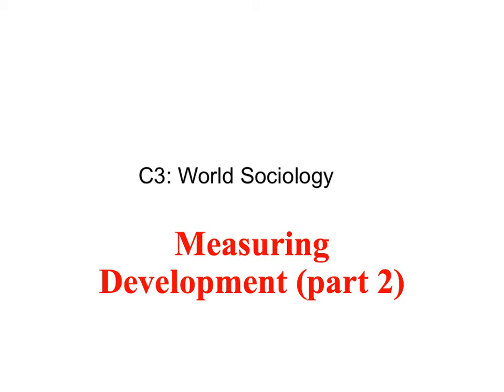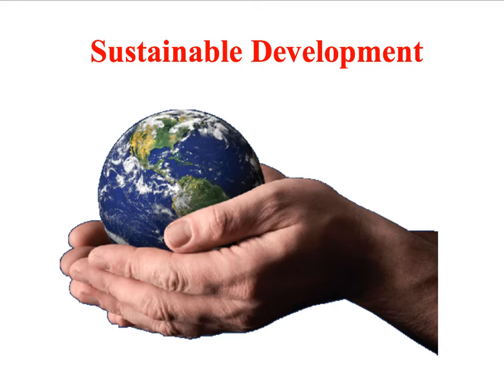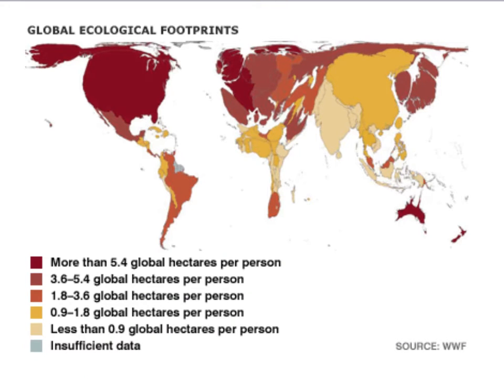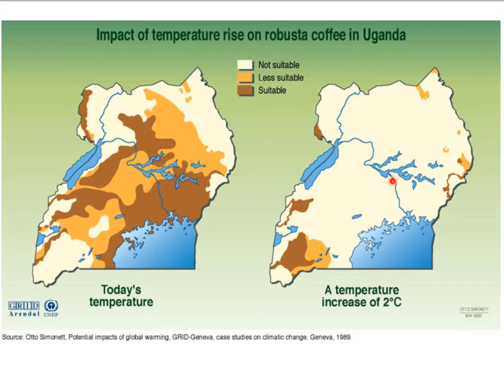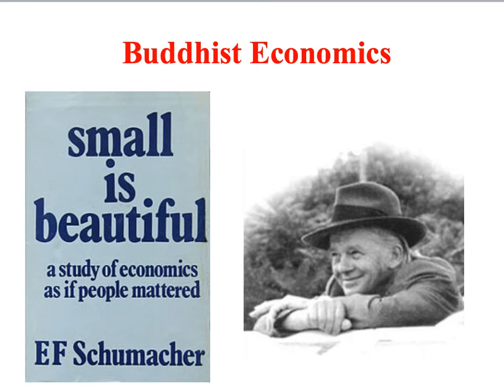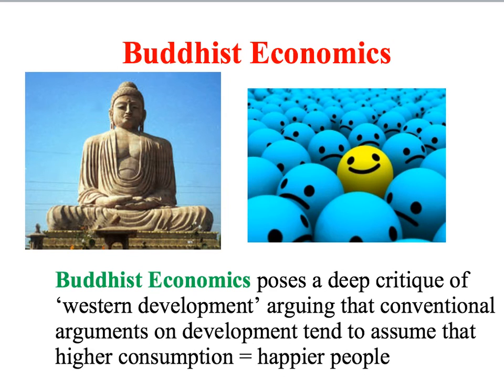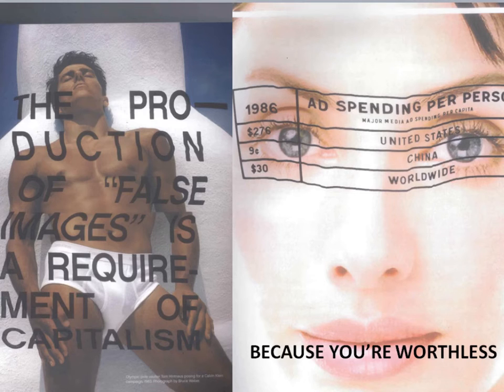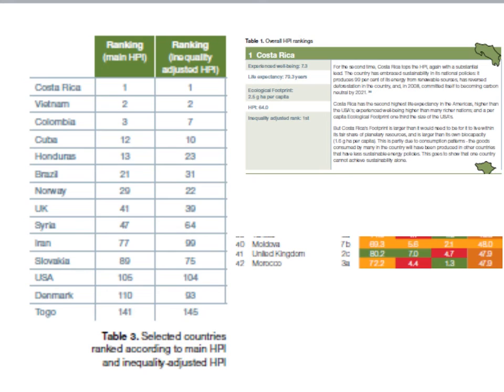C3: Measuring Development part 2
The second of two screencasts examining indicators of development. The focus of this screencast is on 'sustainable development'. This has been created for Component 3 of the Eduqas A level specification